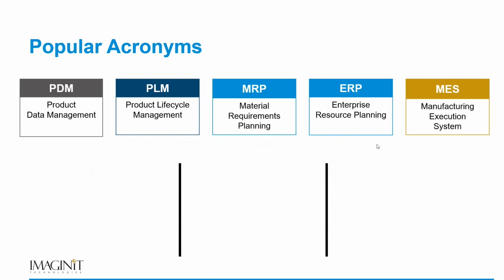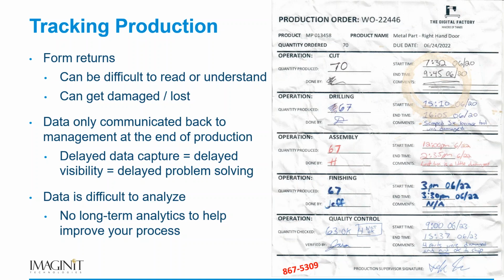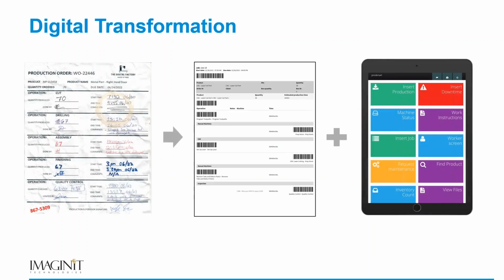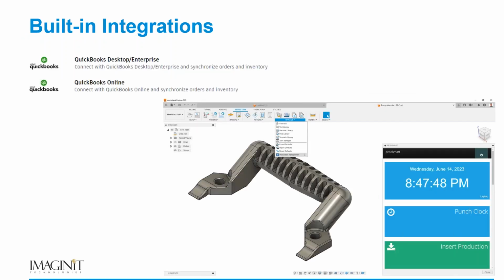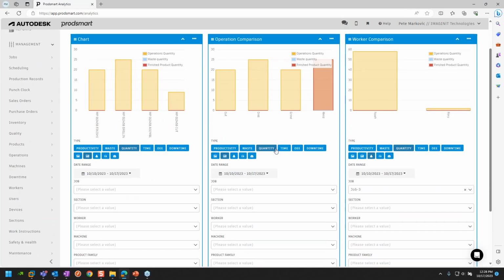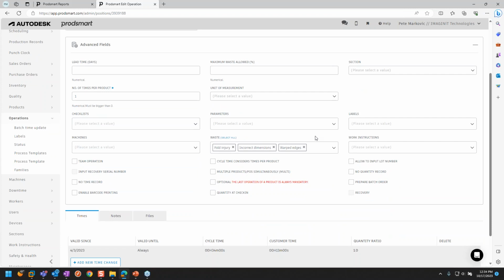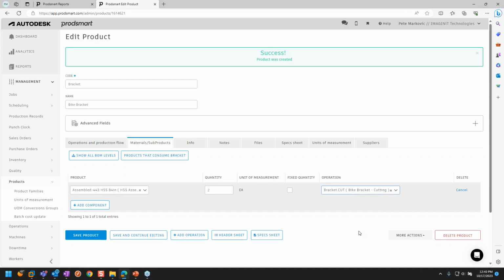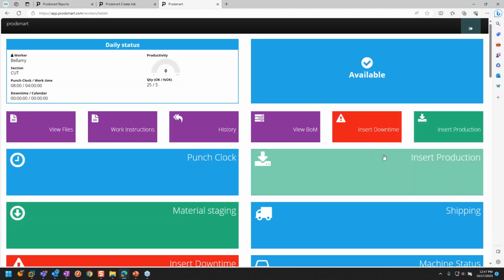Take Control of Your Production Processes with Fusion Operations (Formerly Prodsmart)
With the Fusion Operations (formerly Prodsmart) manufacturing execution system, you have real-time production visibility with tracking and analysis across your entire production flow. You are able to track maintenance operations and plan future actions with fully integrated maintenance management. In this webinar, IMAGINiT expert Pete Markovic explores how Fusion Operations puts you back in control of your manufacturing processes in a connected environment that enhances collaboration and audit tracking.